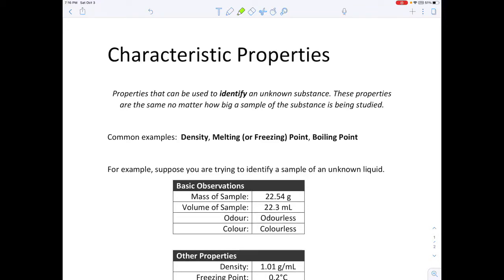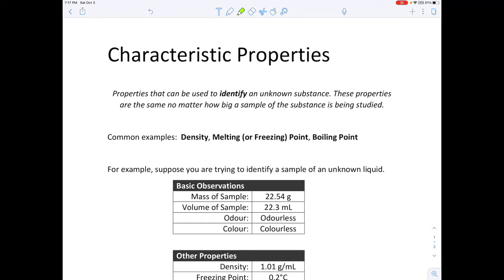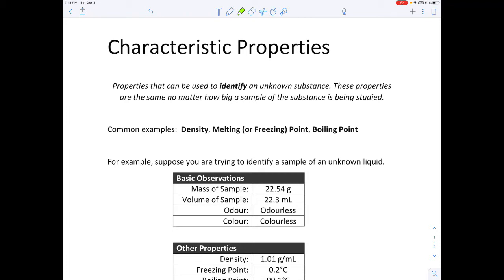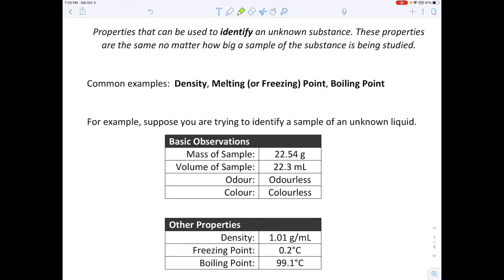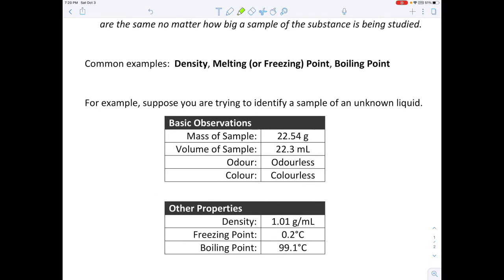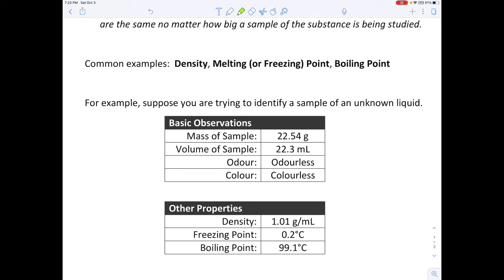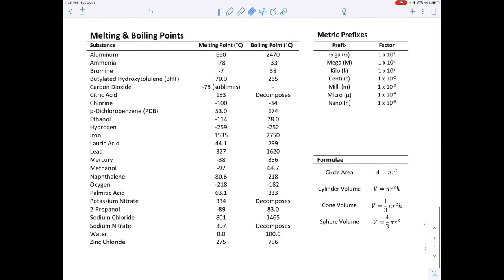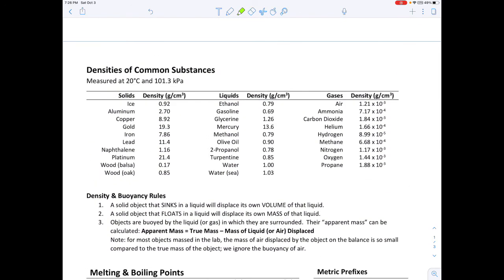Characteristic Properties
For Grade 9 Advanced Science